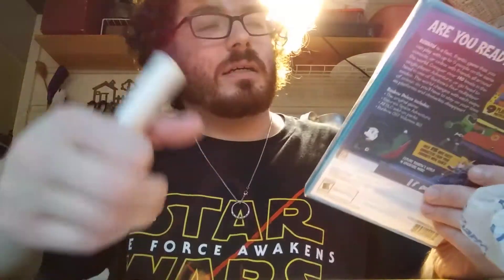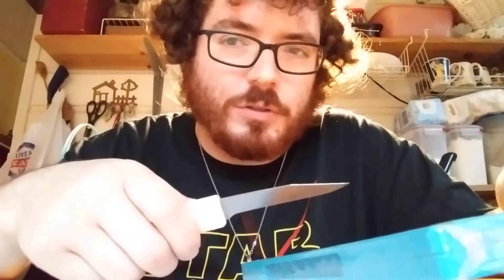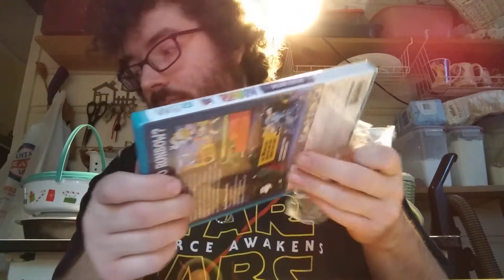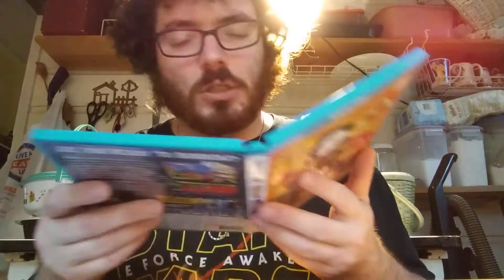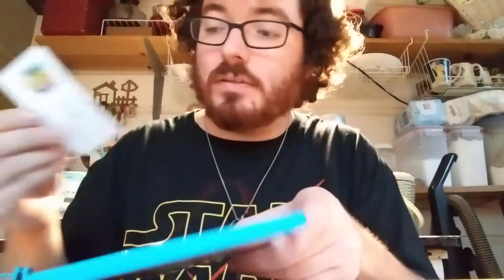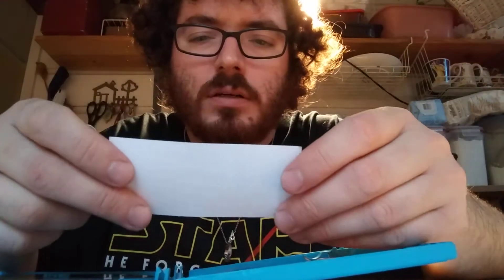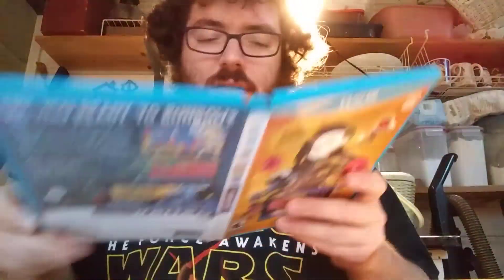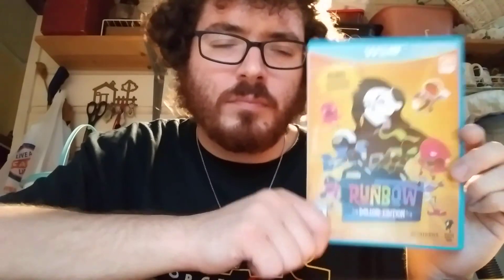Runbow deluxe edition Wii u unboxing